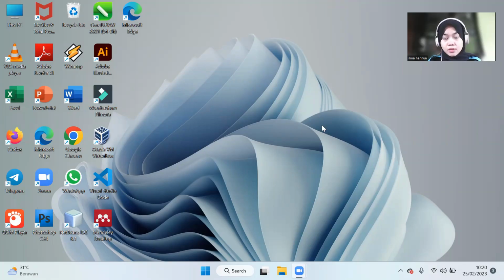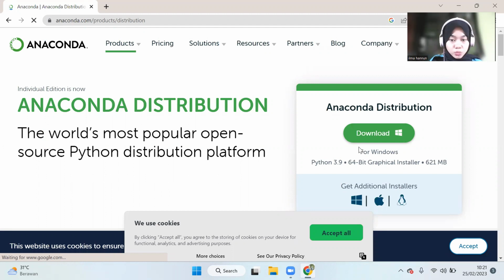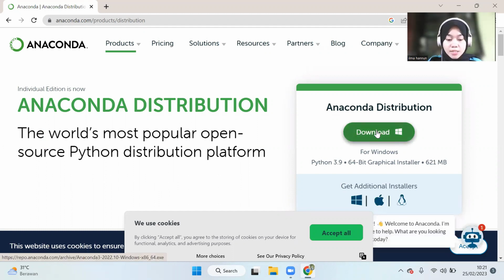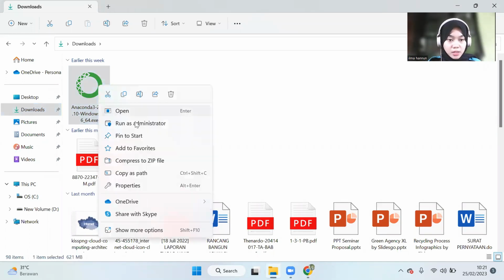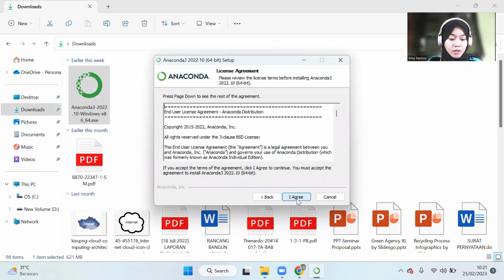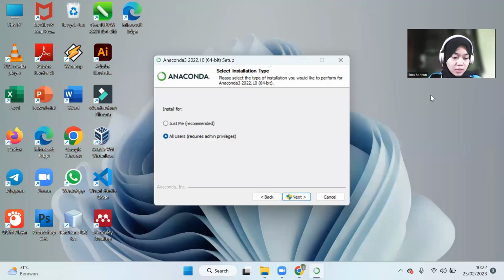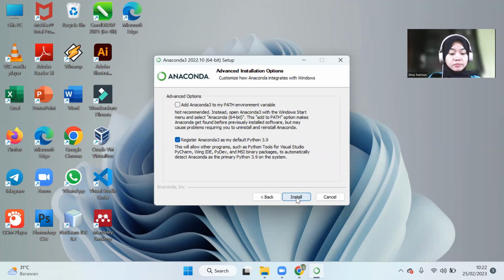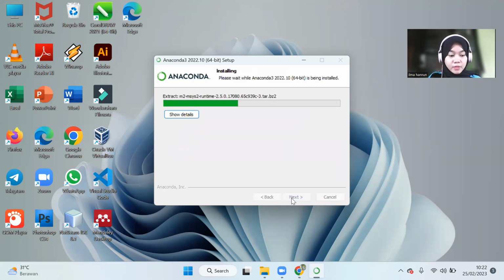[Procedur] How to Download and Install Anaconda on Windows | 203307056 - Ilma Farida Hannun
Nama   : Ilma Farida Hannun
Kelas    : TI 6B
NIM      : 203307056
Mata kuliah : Bahasa Inggris